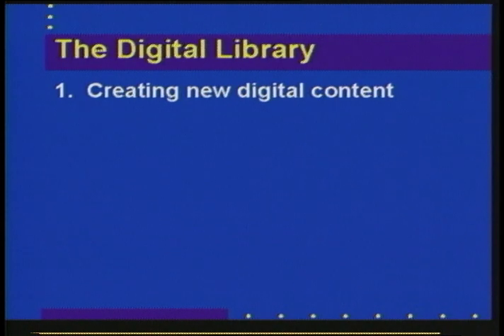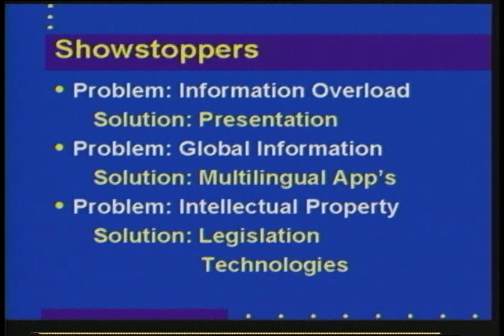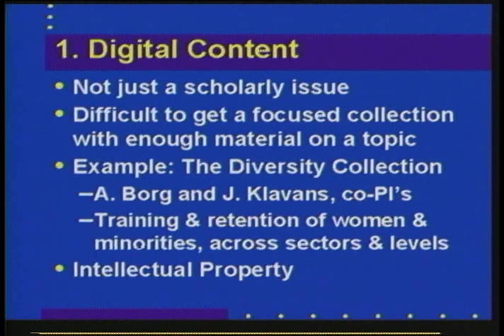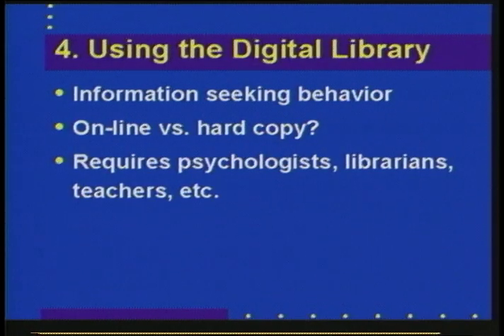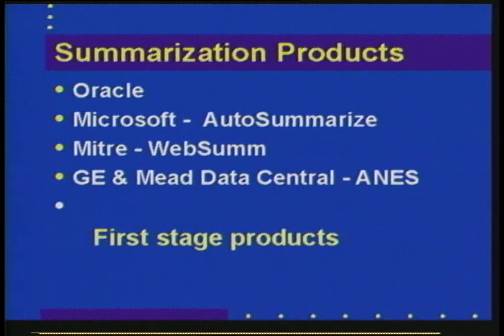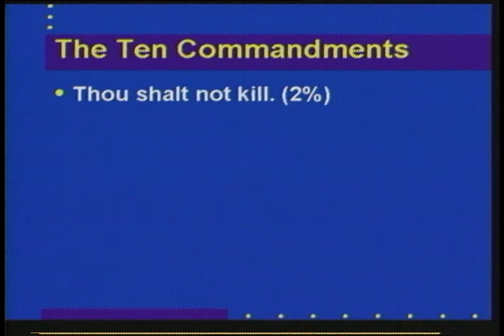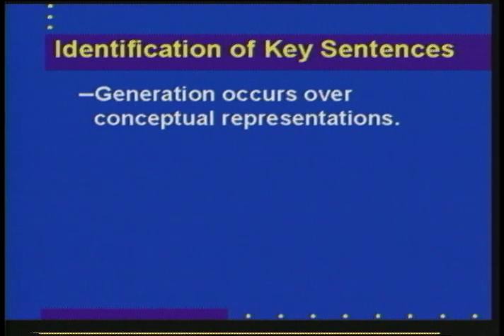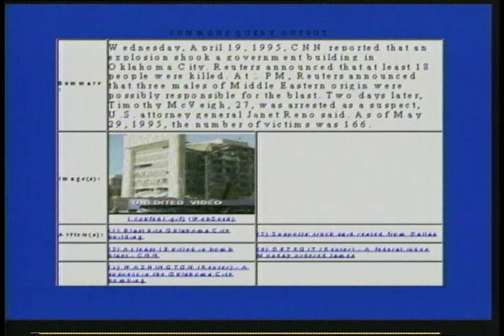The Digital Library and Future Technologies, lecture by Judith Klavans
The Digital Library and Future Technologies, a lecture by Judith Klavans. This video was recorded in September 1997.

From University Video Communications' catalog:

"Judith Klavans reviews some of the current practices and key technology research areas relevant to challenges of the digital library, including presentation of information through natural language analysis and summarization, visualization techniques, search over image and text, multilingual document access, image retrieval, and intellectual property protection mechanisms. The applications areas discussed include commercial, educational, and instructional technologies. Specific details are provided on some of the most innovative technologies currently under development."